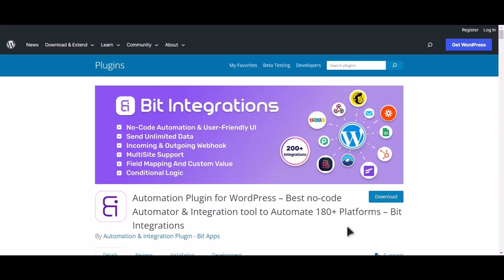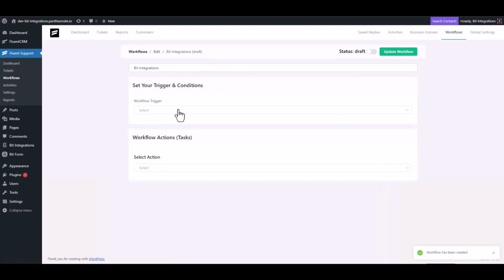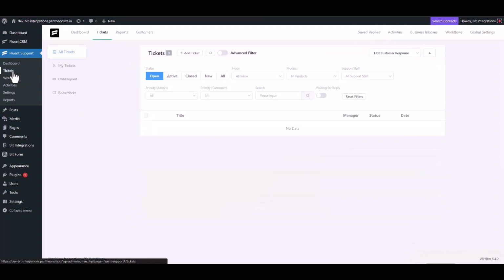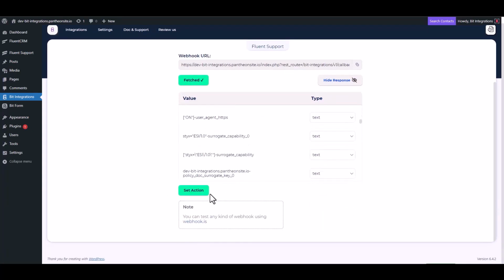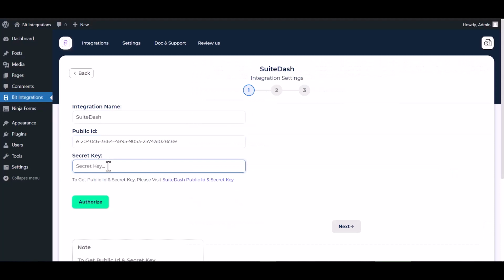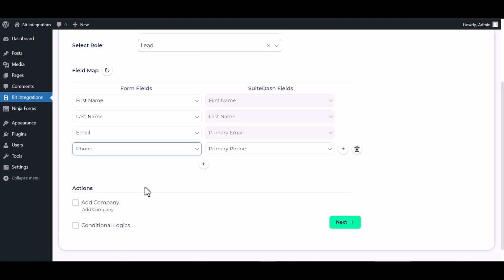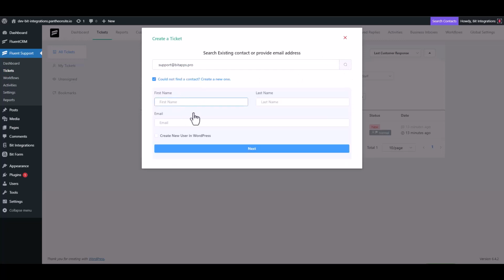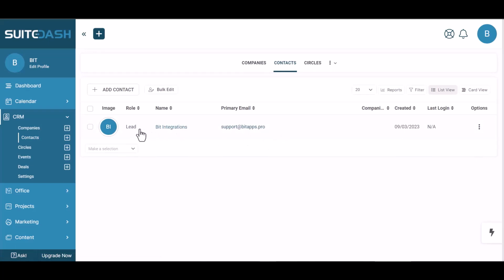Integrating Fluent Support with SuiteDash | Step-by-Step Tutorial | Bit Integrations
Discover the seamless integration between Fluent Support and SuiteDash, a comprehensive business management platform, in this insightful tutorial. In this video, we'll guide you through the step-by-step process of integrating Fluent Support with SuiteDash using the Bit Integrations WordPress plugin, allowing you to enhance your workflow and streamline your business operations.

📋 Join us as we showcase the integration of Fluent Support with SuiteDash using the Bit Integrations plugin for WordPress.
🔗 Seamlessly connect Fluent Support with SuiteDash to optimize your form submissions and centralize your data management within SuiteDash.

Key highlights of this video:

✅ Learn how to effortlessly integrate Fluent Support with SuiteDash using the Bit Integrations plugin, enabling you to capture form data and sync it directly into your SuiteDash account.
✅ Streamline your data management process and enhance your overall workflow by connecting your Fluent Support with SuiteDash, ensuring a seamless transfer of information.

🚀 Get started with integrating Fluent Support with SuiteDash by downloading the free version of Bit Integrations from the WordPress plugin directory:

💼 Unlock advanced features and maximize the potential of your Fluent Support and SuiteDash integration. Upgrade to the Pro version of Bit Integrations and supercharge your business management capabilities:

Integrate Fluent Support with SuiteDash effortlessly using Bit Integrations and elevate your business management to the next level.